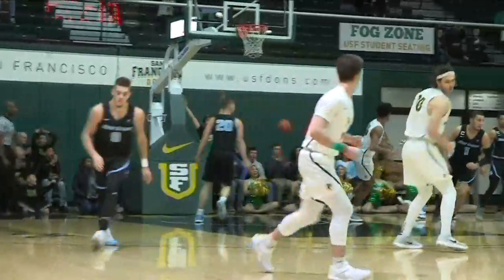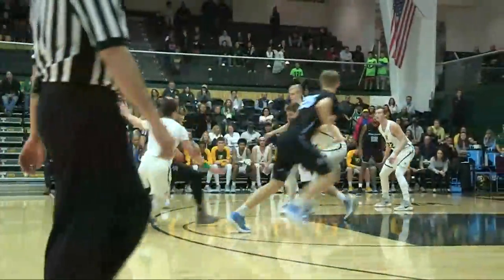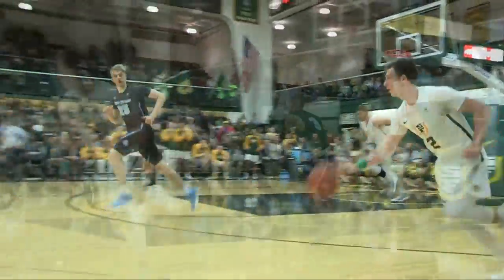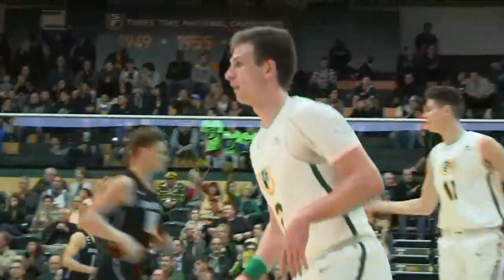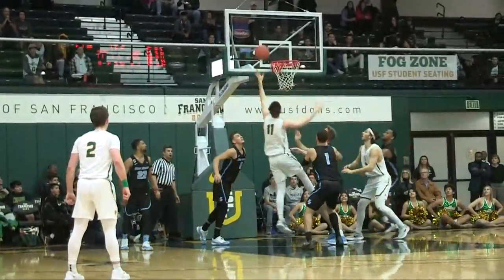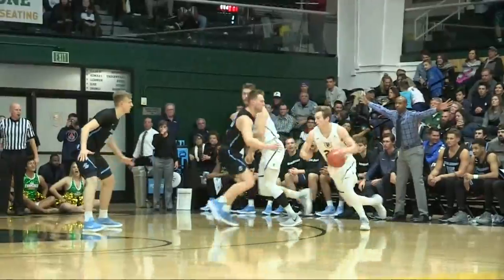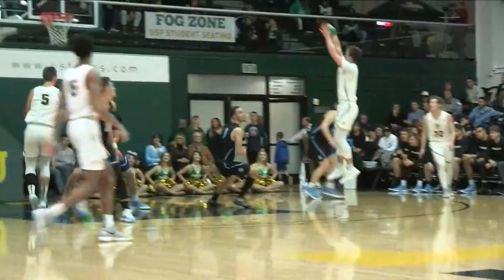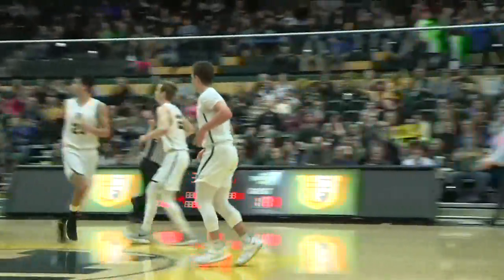MBB | USF vs San Diego Highlights